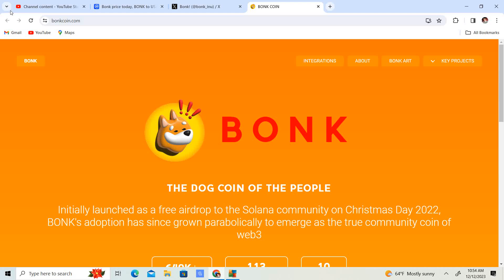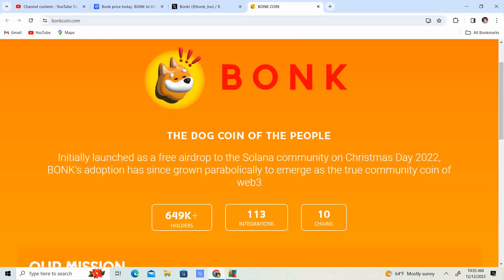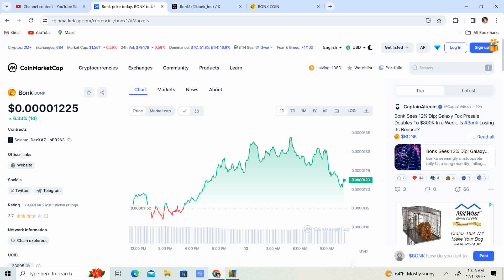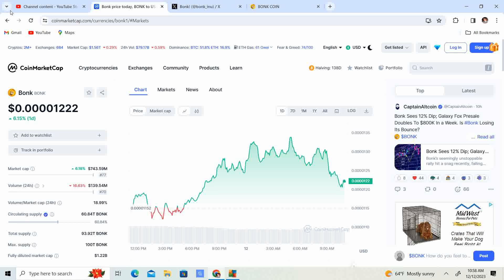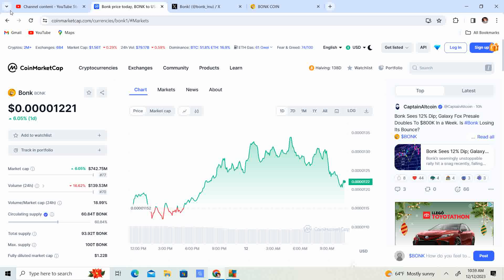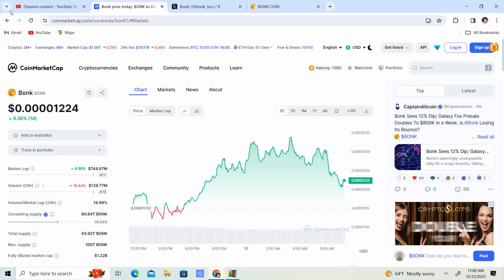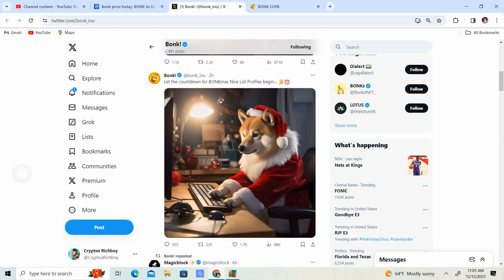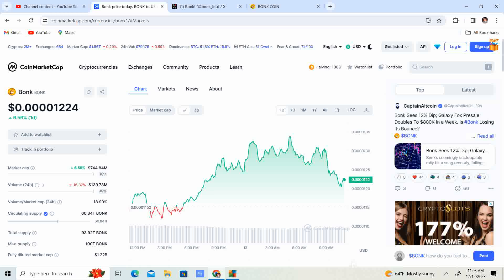BONK Meme Coin to 100x? Giveaways! Bullrun pick?